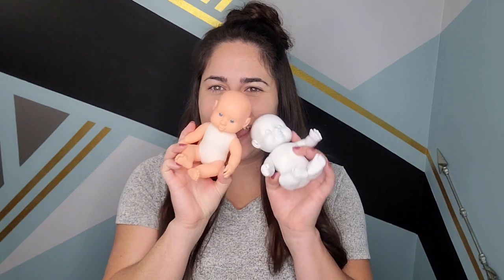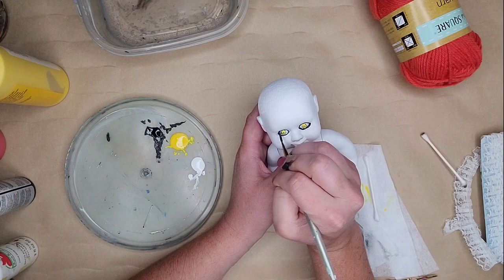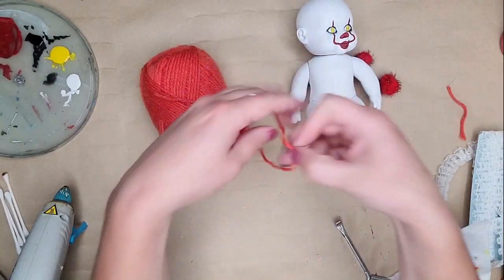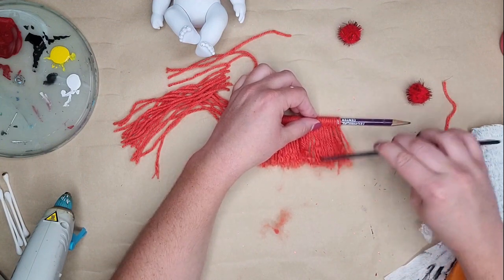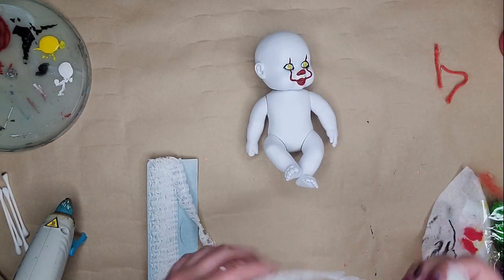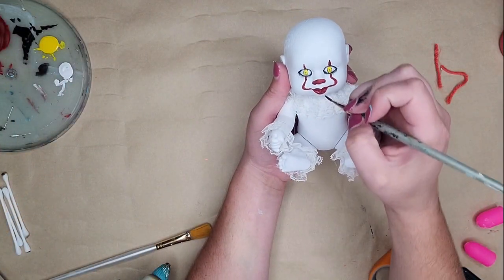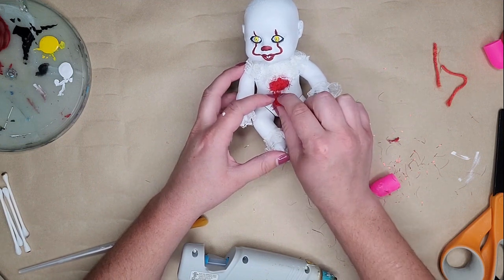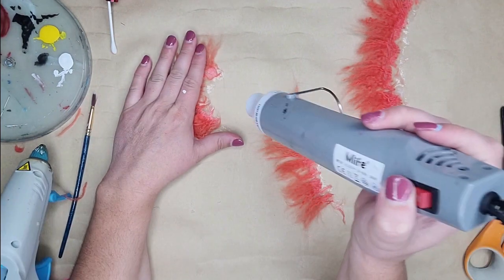Pennywise Baby Doll Makeover | Dollar Tree Horror Baby | DIY Pennywise | How To Make Doll Hair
Let's take this Dollar Tree baby doll and turn it into Pennywise from IT! I love the "Horror Baby" trend, spooky season and scary movies! Time to put them all together in this Halloween Decor DIY!

How To: Description and Time Stamps
I started by spray painting the baby with Rustoleum 2x spray paint.
Once dry I took my acrylic paints and painted on his face!
I used pompoms for his buttons and lace for his outfit!
His red balloon is a small Christmas ornament turned upside down with a qtip hot glued on for the balloon string. The other end of the qtip is hot glued to his hand.
His hair is the hardest part! Take pieces of yarn, double the length that you are wanting, plus some. Wrap them around a pencil (as see in the video) and then brush the pieces of yarn out with a fine tooth comb or fine dog brush! Start at the bottom and work your way up. Meaning, comb the bottom forth of hair out, flip it over and repeat. Then comb from half way up, flip and repeat. Then 3/4 of the way up, flip and repeat. Then comb the entire length of the yarn, flip and repeat. Please see the video for a visual!
Then take Elmer's glue or mod podge and put a strip down on a piece of plastic of some sort. Cut the "hair" as close to the know as possible and lay it, neatly, with the tip in the glue. This will be the "root" of the hair. Once fully dry, carefully peel it away from the plastic. Cut the rough edges away to give it a nice straight, clean edge. Be sure not to cut all of the glue off.
Then you can attach it to the doll!
Tip: you can use a straightner on low to flatten the hair and make it look more sheen and put together. I skipped this step because I wanted his hair to be a bit messy.
Then you are all done!!

0:00 Intro
0:23 Spray Paint Body
1:03 Painting His Face
3:40 Pompom Prep
4:18 Hair Tutorial Part One
8:32 Lace Outfit
10:33 Teeth
10:53 Attaching Pompoms
11:50 Balloon
13:33 Hair Tutorial Part Two
16:45 Attaching Balloon
16:57 Final Thoughts
18:05 Closer Look

SUBLIMATION:
EPSON ECOTANK ET-4800

PRINTER'S JACK SUBLIMATION INK:

HEAT PRESS MAT:

20oz SKINNY TUMBLERS:

BUTCHER PAPER:

HEAT TAPE DISPENSER:

HEAT TAPE:

SUBLIMATION CAR COASTERS:

PAINTS & SEALERS:
RUB N' BUFF MULTICOLOR 3 PACK:

RUB N' BUFF MULTI COLOR 12 PACK:

FOLK ART CHALK PAINT SET:

GOLD LEAF PEN:

DISHWASHER SAFE MOD PODGE:

MINWAX POLYCRYLIC:

MOD PODGE IRIDESCENT SPRAY:

CRICUT/VINYL CUTTING:
CRICUT MAKER & EVERYTHING BUNDLE:

CRICUT HEAT PRESS 2:

HEAT PRESS – OFF BRAND:

CONTACT PAPER:

PAPER TRANSFER TAPE - Like a giant role of masking tape:

24" OFF BRAND CRICUT MATS - I've bee using these for a year with no issue!:

PAPER OF SORTS:
IDEA-OLOGY BIRD COLLAGE PAPER:
3 pack assortment

CARBON PAPER:

CRAFT PLASTIC:

RESIN & PAINT POURS:
DR. CRAFTY RESIN:

BALTIC DAY MICA POWDER:

ALCOHOL INK:

HEAT GUN:

BLOW TORCH:

ELMER'S GLUE For Pouring Medium:

WOOD & TOOLS:
12" WOOD ROUNDS - thin:

16" WOOD ROUDS - 1/2":

BLACK & DECKER BATTERY SANDER:

DREMEL MULTI TOOL:

WOOD BURNING TOOL:

MY SET UP:
MY RING LIGHT SET UP:

MY LAPTOP:

MY PHONE/CAMERA:

FOLDING SHELVES:

TABLE CLOTHS:

S HOOKS: